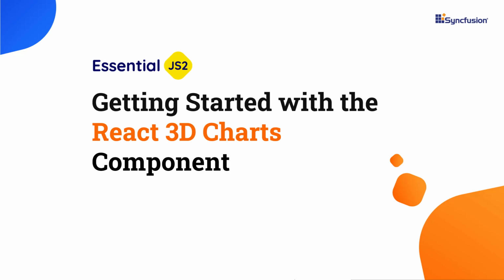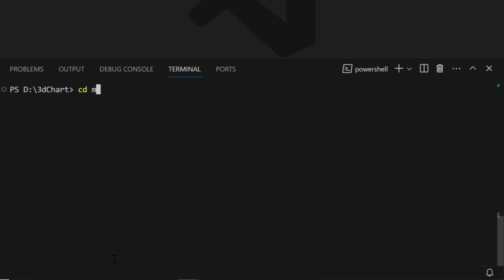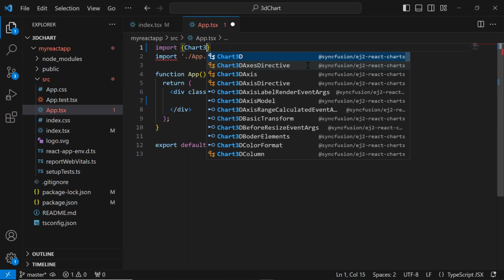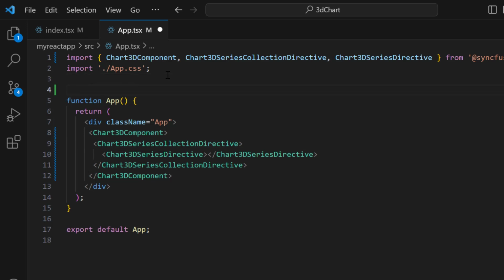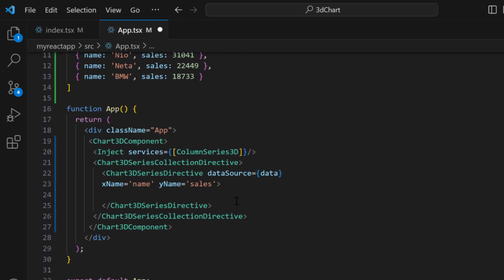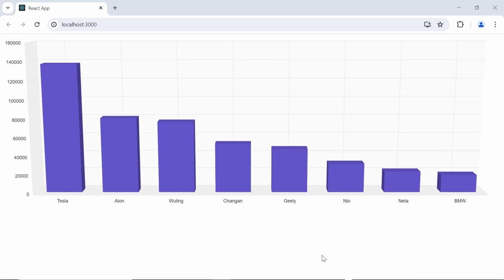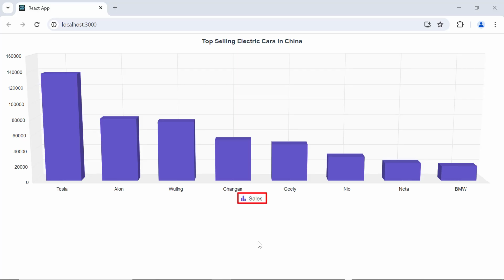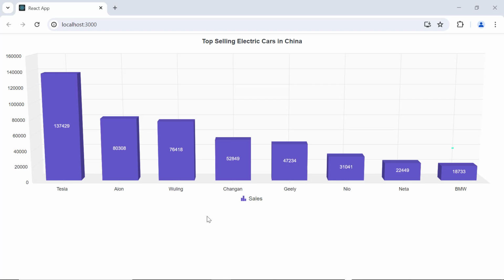Getting Started with the React 3D Charts Component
Learn how to create and configure the Syncfusion React 3D Charts component. In this video, I will also show you how to use a few of its basic features: data labels, legends, and tooltips.

The React 3D Charts component provides a graphical representation of data in three dimensions, effectively illustrating relationships and trends among variables. It has support for six chart types: column, bar, stacking column, stacking bar, 100% stacked column, and 100% stacked bar.

The 3D chart control offers options for displaying tooltips, providing detailed information about pointer values when the mouse hovers over them. It can accommodate various data types such as numbers, date-time, logarithmic, and strings. You can insert a legend to furnish additional information about a series and customize it as needed. Furthermore, the chart's axis elements can be customized to enhance readability. Data labels are also supported to annotate points.

Users can customize the color of data points, adjust the wall's depth, and alter the wall color of the 3D charts using built-in APIs. The ability to plot multiple series in a single chart enables easy comparison of different data values. The end-user experience is significantly enhanced with a range of interactive features such as rotation, tilt, selection, and highlight.

BOOKMARK DETAILS
[00:00] Introduction
[00:41] Create a React application
[01:09] Add the React 3D Charts component
[02:27] Populate a list data source
[04:23] Set the slope angle and enable rotation
[05:05] Set titles
[05:25] Add legends
[06:09] Add data labels
[06:38] Enable tooltips